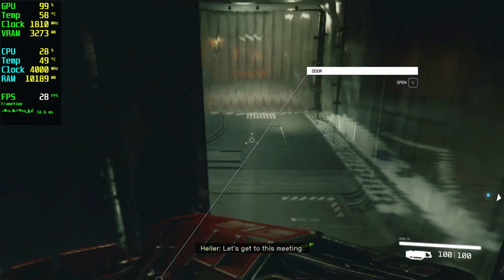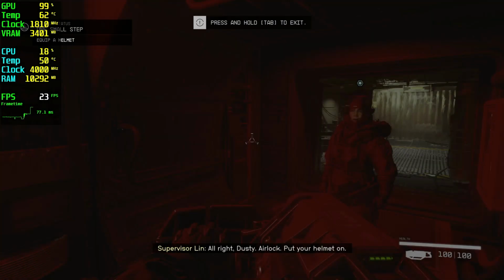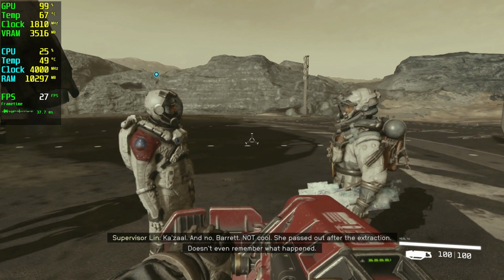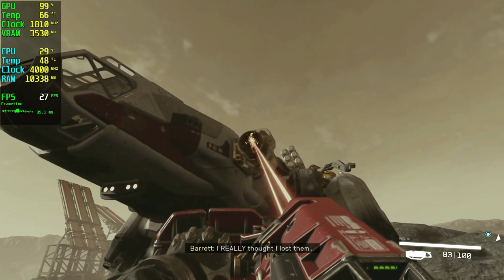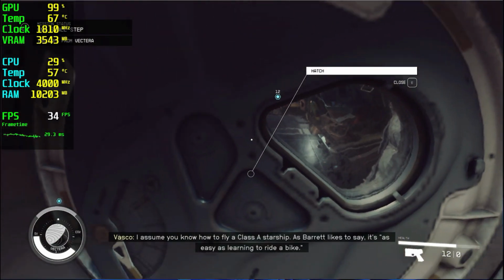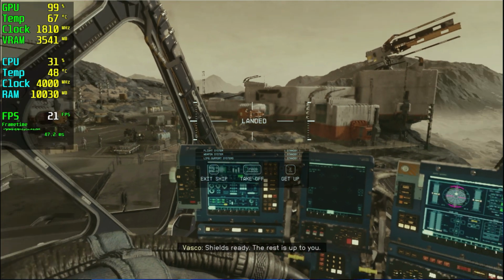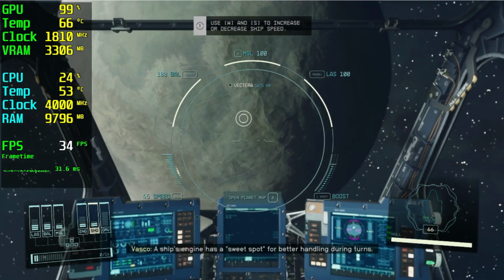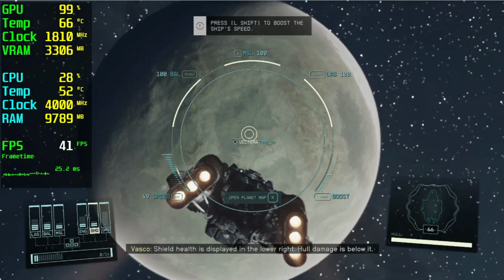Starfield GTX 1050 Tİ - 1080p 900p 720p Low,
⏱ Timestamps ⏱
Start 0:00
1080p Low: 0:05
900p Low: 4:40
720p Low: 8:20

🔧SPECS🔧
◾️İNTEL İ5 10400F
◾️MSI GEFORCE GTX 1050 Tİ 4GT OC 4GB GDDR5 128bit DX12
◾️Motherboard - Asus Ex-h410m-v3 1200p
◾️OS - Windows 10 Pro
◾️SSD1:Hikvision 240GB
◾️SSD2:Patriot 1TB (Games installed)

✦Without Video Recording +5 FPS